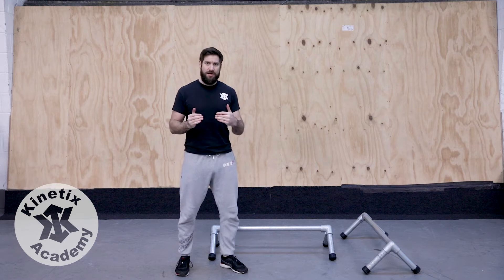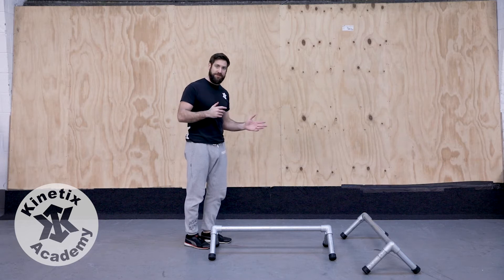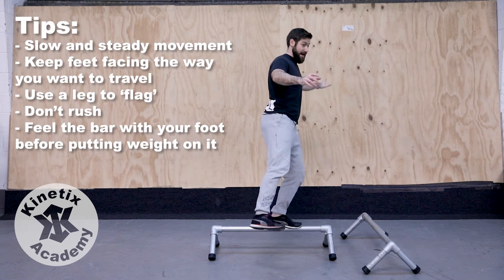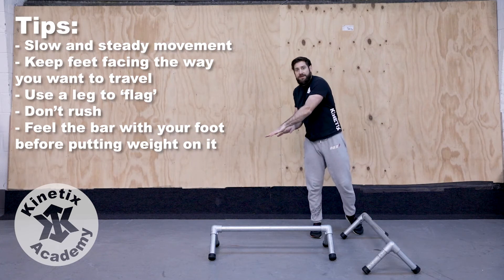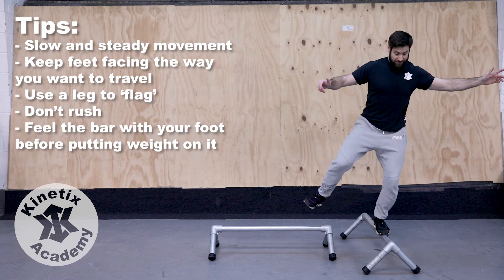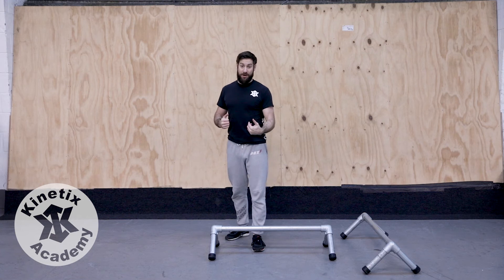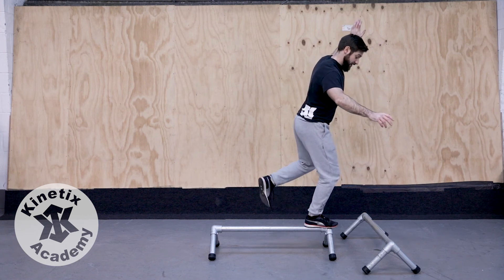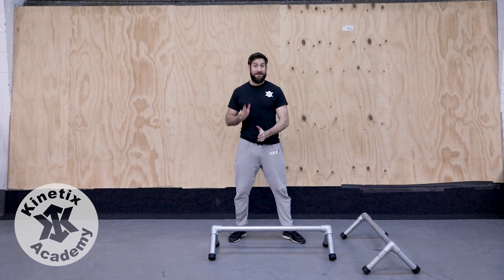Lesson 3: Walking along rails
Once you master standing on a rail then we can start looking at walking forwards & backwards on a rail.

In this video Brad will teach you how to walk along a rail, how to use your body to hold balance and how you can start learning to walk backwards along a rail.

If you're interested in more information on Centre of Mass (Centre of Gravity) there's a great article